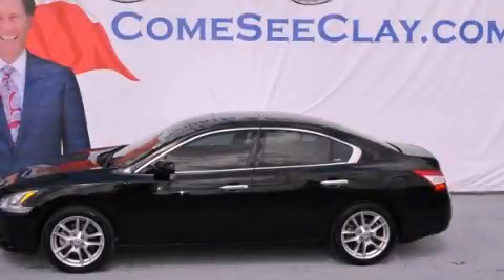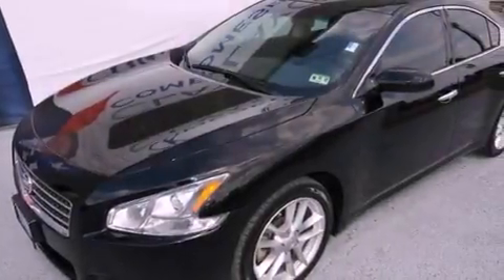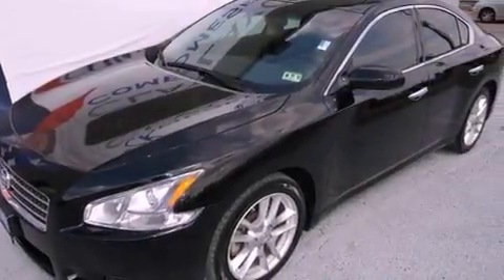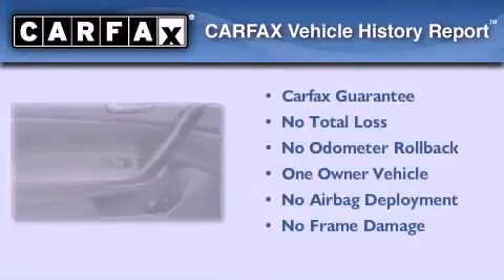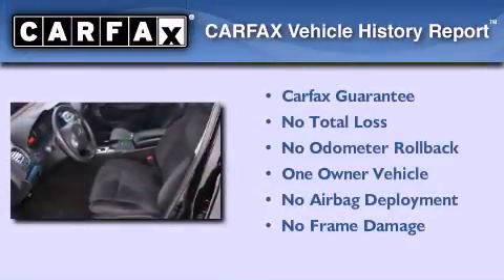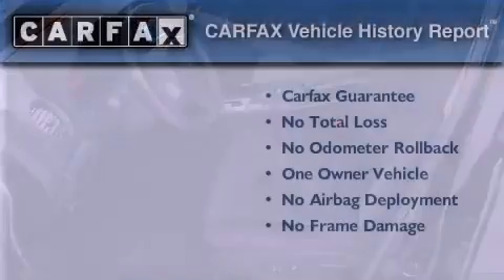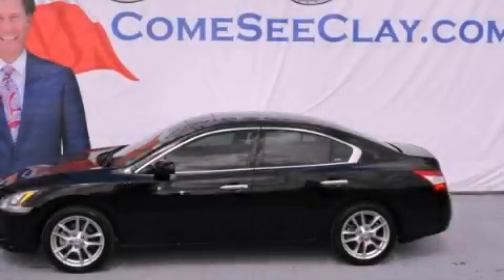2009 Nissan Maxima Certified Dallas TX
Year : 2009
 Make : Nissan
 Model : Maxima
 Engine : 3.5L DOHC 24-valve V6 engine
 Trans . : Automatic
 Exterior : Black
 Miles : 48,260
 Interior : Black

 2009 Nissan Maxima Dallas TX